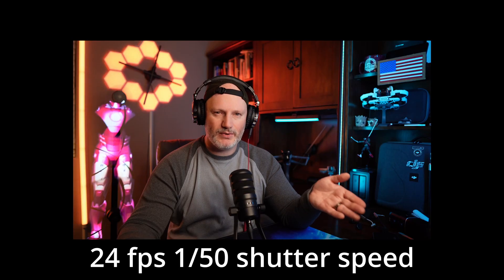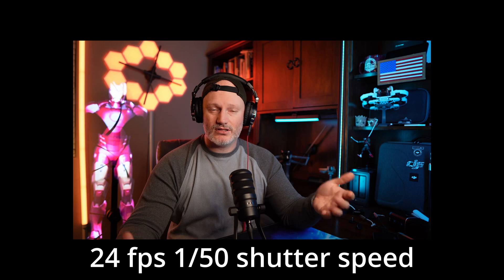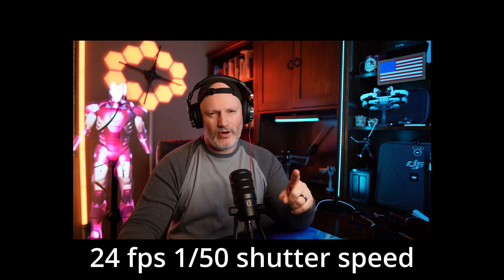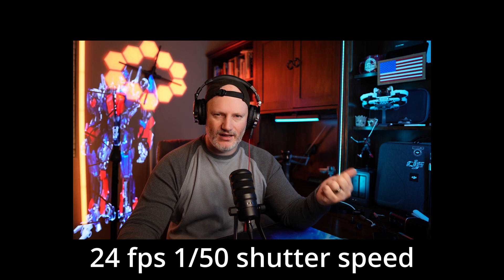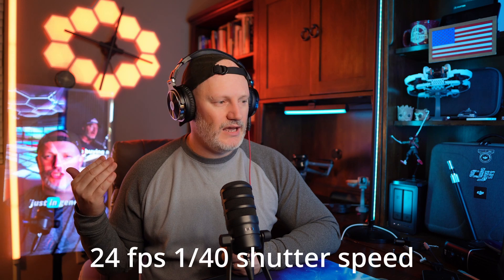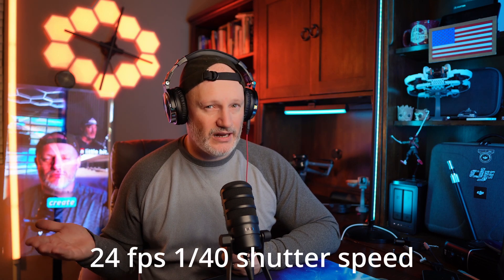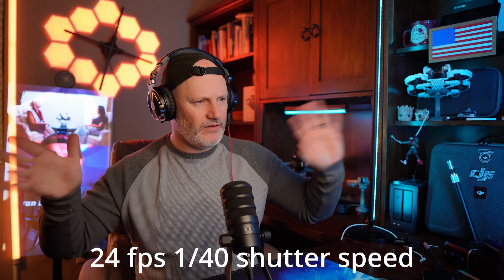Holographic Fans: The Future Tech We Need Right Now